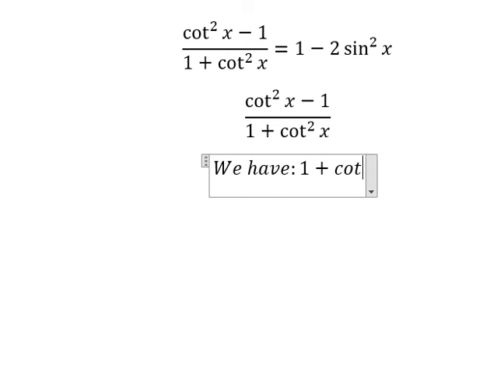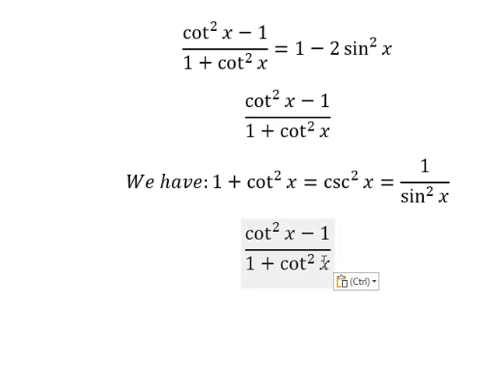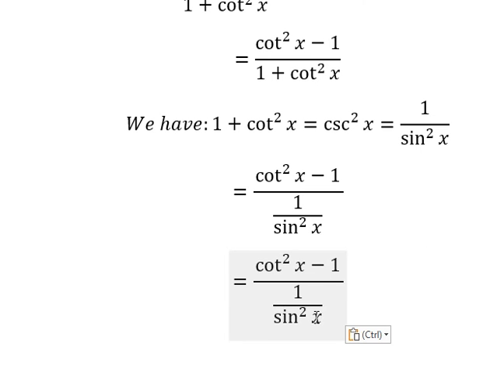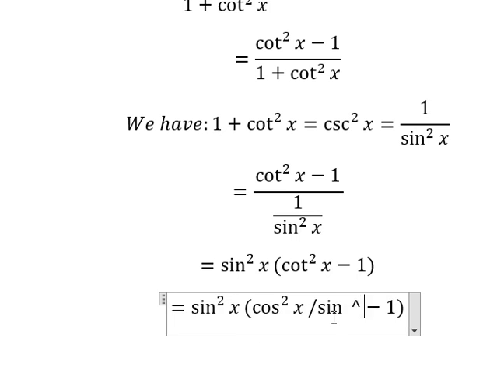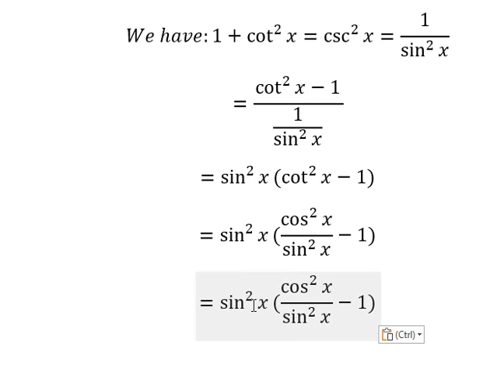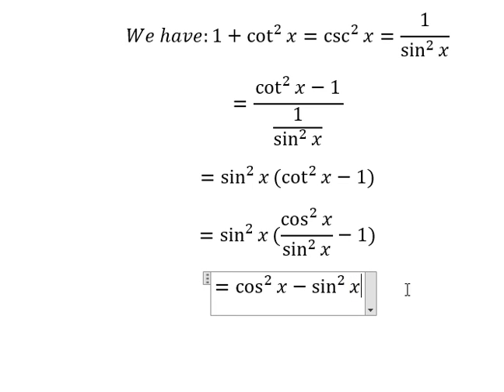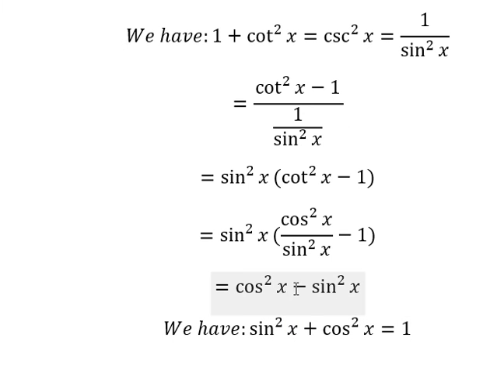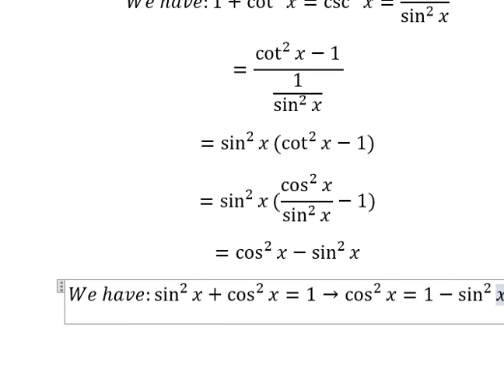Algebra Help and Trigonometry Help: (cot^2⁡x-1)/(1+cot^2⁡x )=1-2 sin^2⁡x - Prove